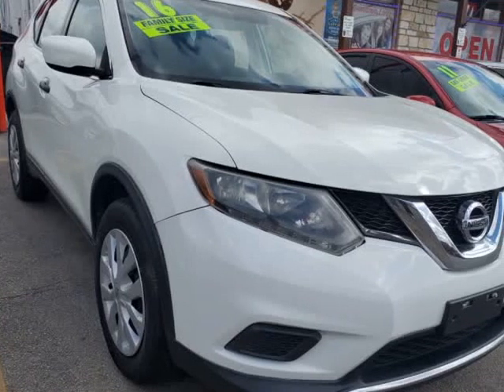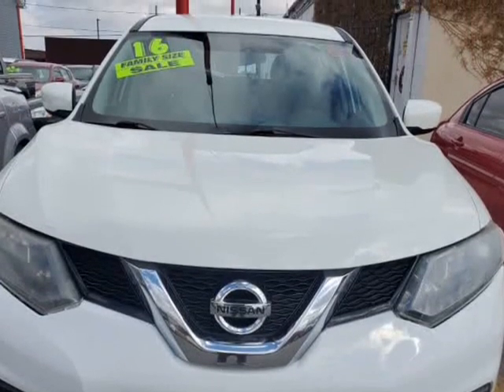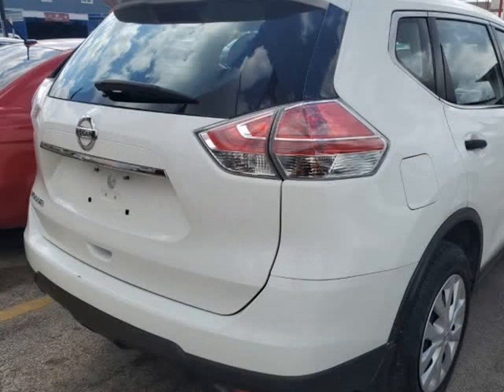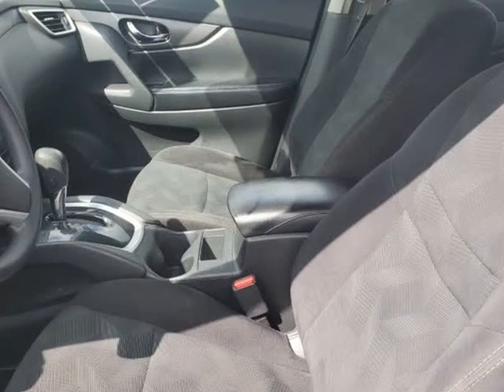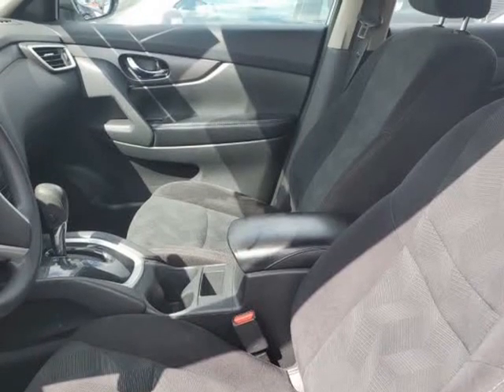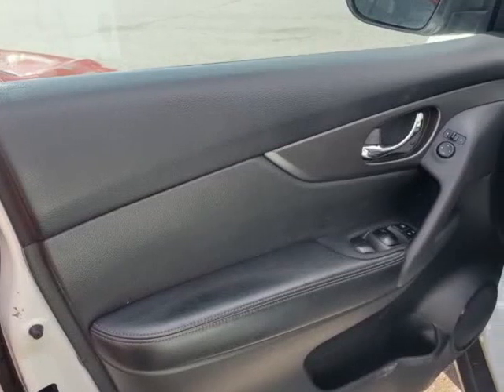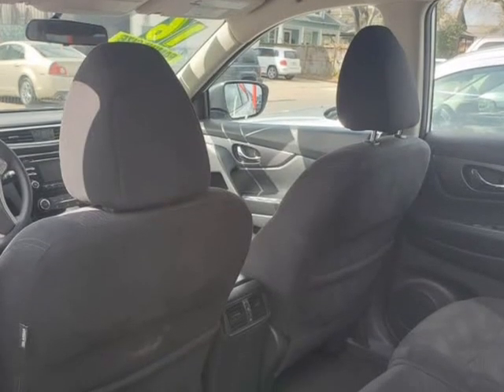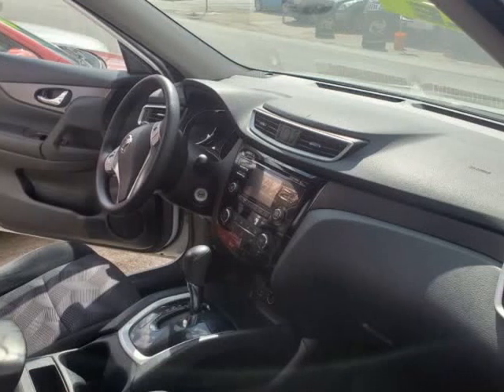2016 Nissan Rogue FWD 4dr SV (Houston, Texas)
1619 N. Shepherd Dr.